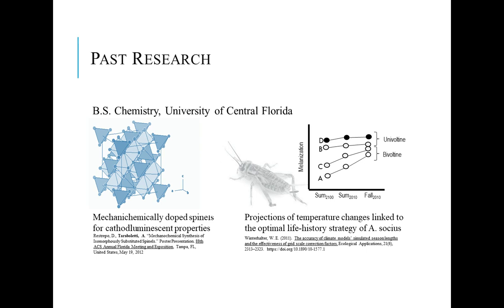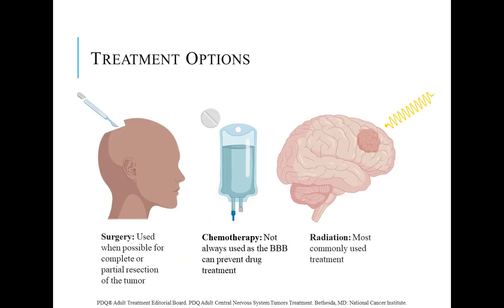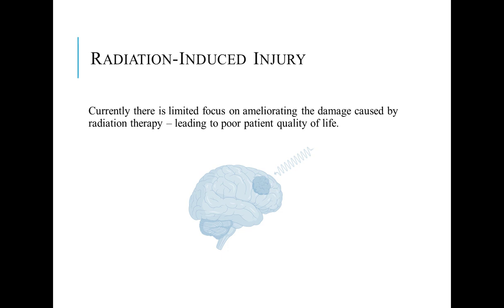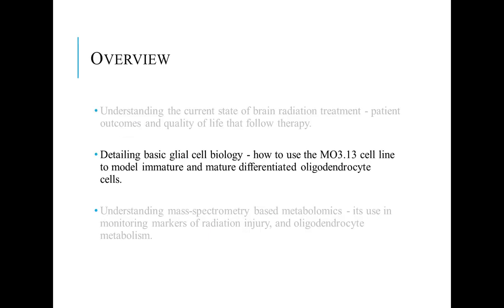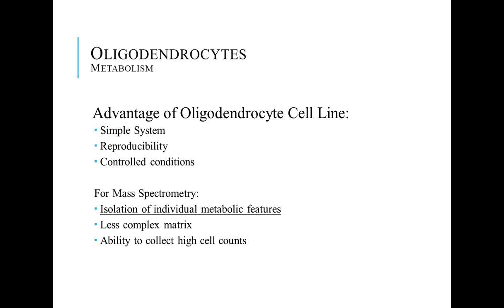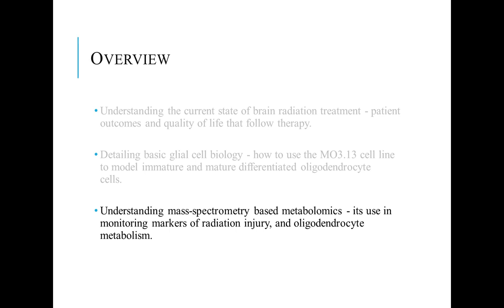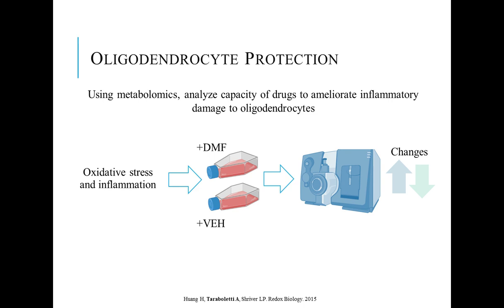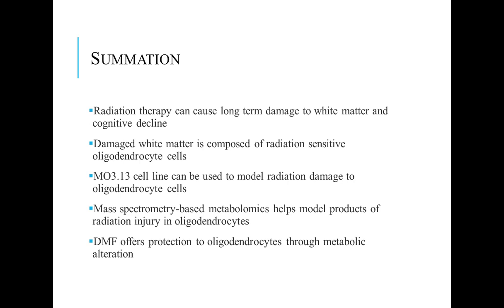Understanding and ameliorating radiation-induced damage to oligodendrocytes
Presented By:
Alexandra Taraboletti, PHD - Postdoctoral Fellow, Georgetown University

Speaker Biography:
Dr. Alexandra Taraboletti is a postdoctoral fellow training in the Tumor Biology program funded through a T32 Ruth L. Kirschstein National Research Service Award at Georgetown University Lombardi Comprehensive Cancer Center. Dr. Taraboletti received her PhD from the University of Akron in Chemistry where she used mass spectrometry-based metabolomics to investigate models neurodegeneration in multiple sclerosis and myelin biology. In Dr. Fornace's lab, Alexandra applies metabolomics to assess biomarkers in easily accessible fluids following radiation injury. Specifically, she has worked on a new technology development for metabolomic-based biodosimetry, and is exploring protection methods to counter the negative impact of radiation in the brain.

Webinar Abstract:
Radiation therapy is a critical tool for the treatment of brain tumors, however, exposure to high doses of ionizing radiation (IR) causes numerous central nervous system side-effects, including declines in cognitive function, memory, and attention. Brain injury from IR is characterized by numerus inflammatory effects, including white matter damage from the loss of myelin-producing oligodendrocyte cells. While neuro-oncology outcomes are often concerned with survival, strategies to understand and ameliorate radiation-induced damage after IR treatment are needed to preserve and improve patient quality of life. Our lab is interested in studying the differential effects of radiation on oligodendrocyte cells, as they comprise the majority of white matter in the brain, and methods to halt radiation-induced damage. We have established a mass spectrometry-based metabolomics method to study radiation-injury in cells, tissue, and biofluids, and are applying this technique to study radiation effects on the MO3.13 oligodendrocyte cell line. We are currently investigating the ability of dimethyl fumarate (DMF), an established neuroprotective agent, to amend damage and demyelination to oligodendrocyte cells versus glioma cells, after X-irradiation. Using metabolomics, we noted that oligodendrocyte cells upregulated tricarboxylic acid (TCA) cycle intermediates in response to DMF treatment, with sustained levels after radiation. In addition, measured levels of glutathione were elevated, and markers for generalized oxidative stress were comparably lower with DMF pretreatment. Ultimately, this information could be used to prevent radiation-induced demyelination, promoting patient quality of life.

Earn PACE Credits:
1. Make sure you’re a registered member of LabRoots
2. Watch the webinar on YouTube or on the LabRoots